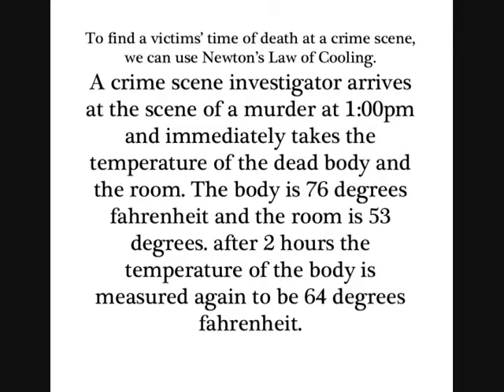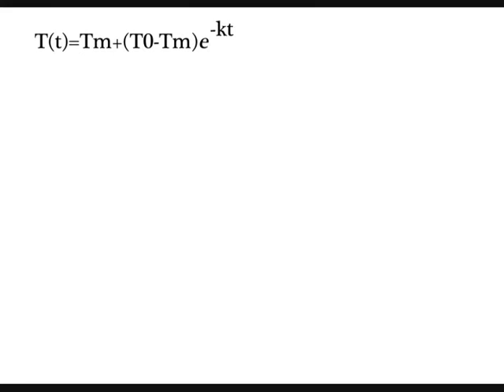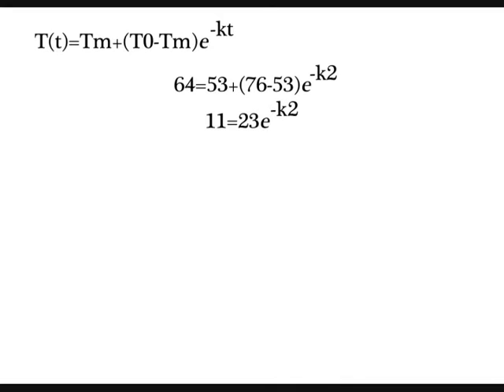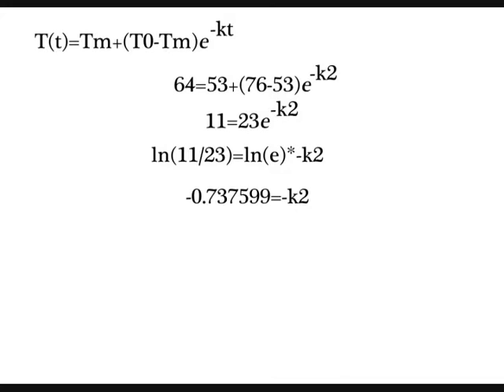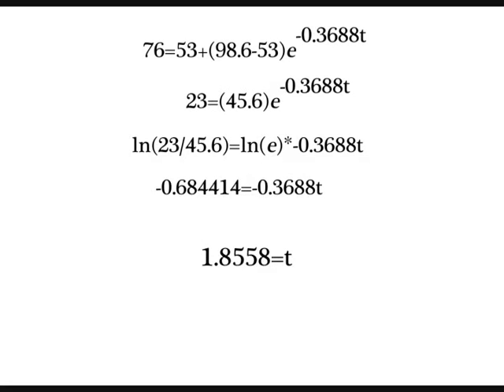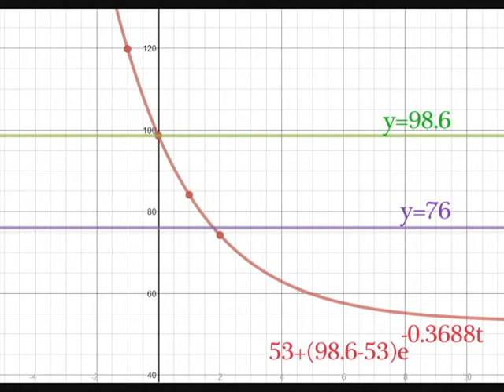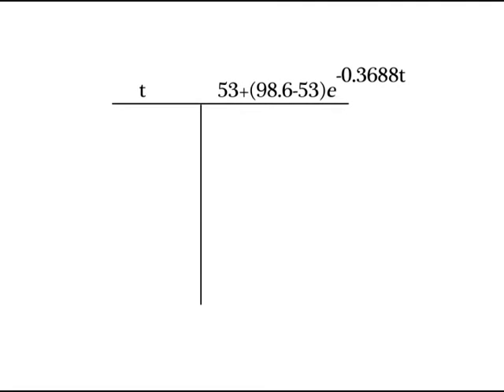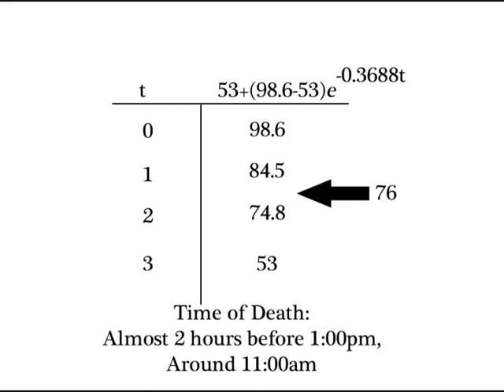Law of Cooling and Time of Death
Newtons' law of Cooling and finding time of death